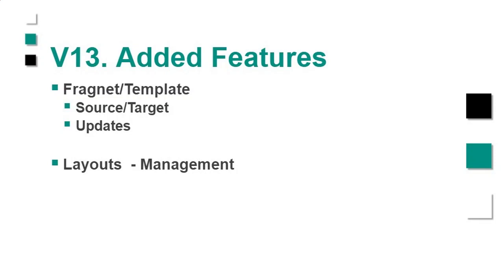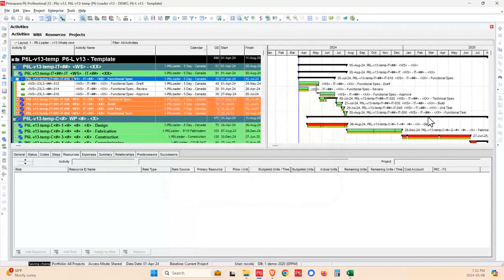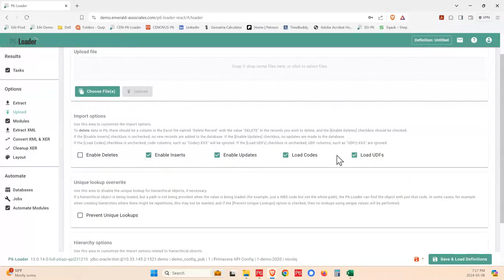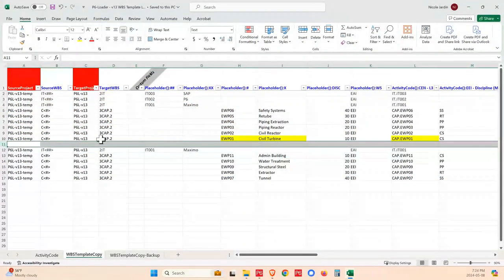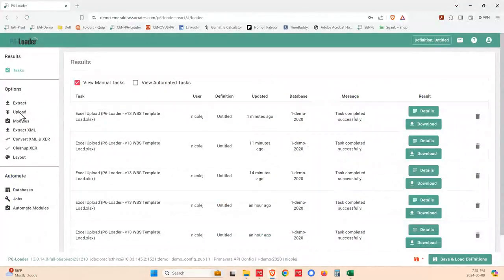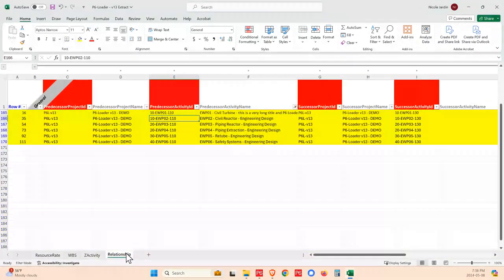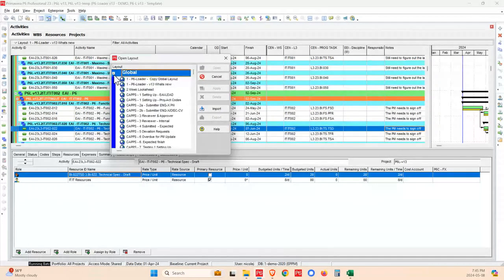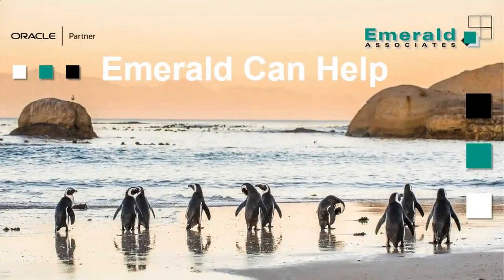2024-05-08 - P6-Loader Webinar v13 - Automate Primavera P6 Data Loading and Updating